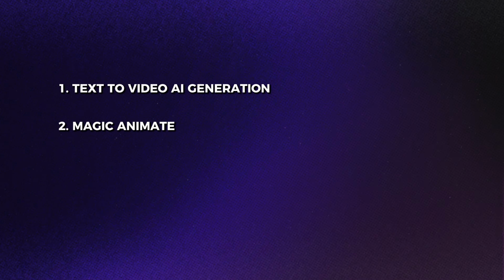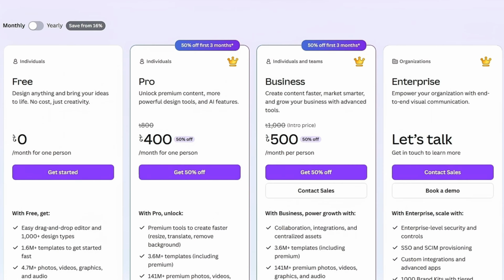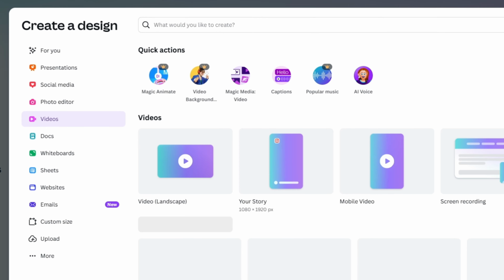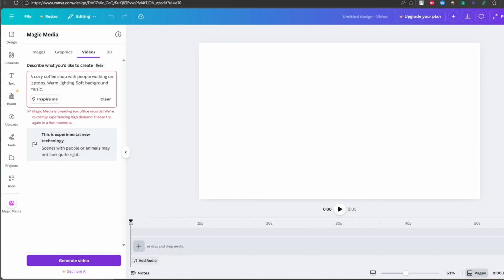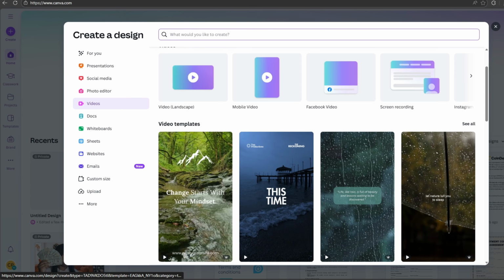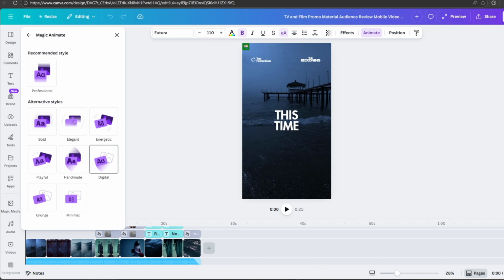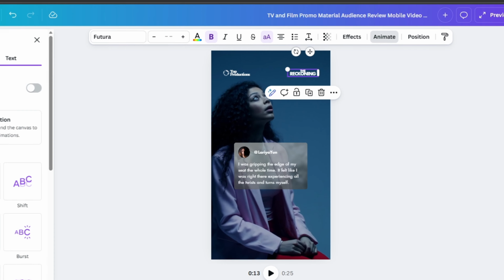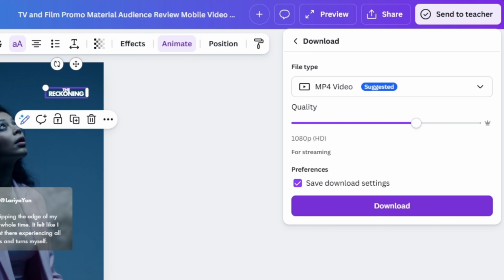Canva Video Animation Just Got SO Much Easier with AI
Learn how to create animated videos in Canva using AI — even if you're a complete beginner. In this video, I’ll show you Canva’s new text-to-video tools, one-click animations, and simple ways people are using these features to make money online.
⏰ TIMESTAMPS
0:00 - 2:19 Why This New Canva AI Update Matters
2:19 - 3:57 How to Use Canva’s New Text-to-Video Tool
3:57 - 5:42 One-Click Animation With Magic Animate
5:42 - 7:00 Custom Motion Paths for Advanced Animation
7:00 - 8:24 3 Real Ways to Make Money Using Canva Animations

📘 Free Quick Start Guide: $1K in 21 Days (Beginner-friendly)

Thank you for supporting my channel and helping me continue creating free content!